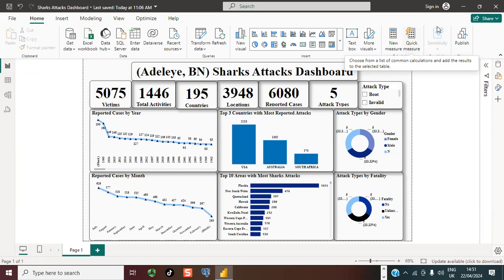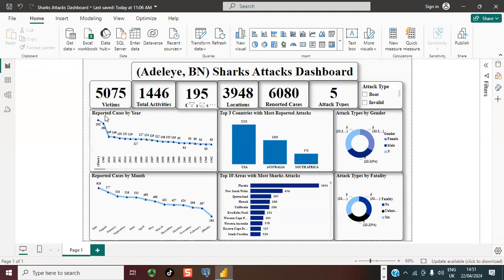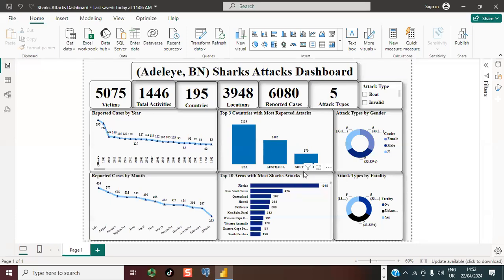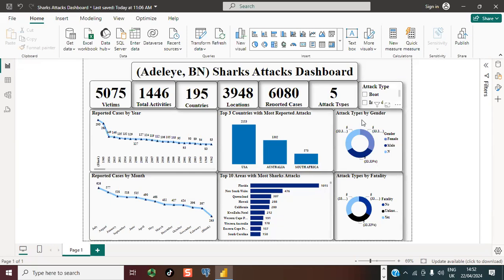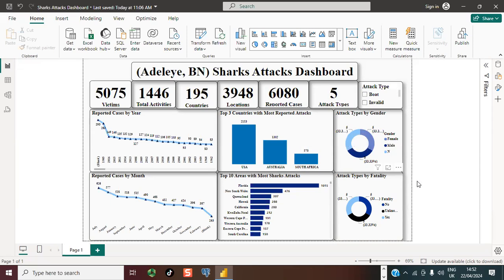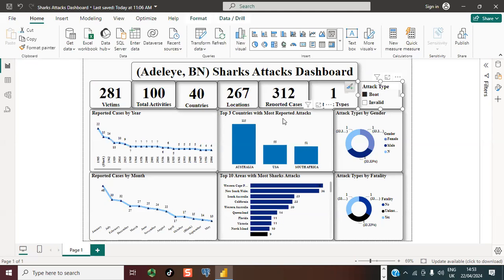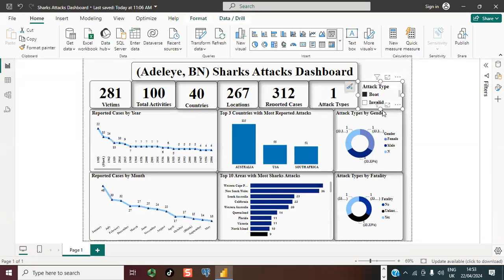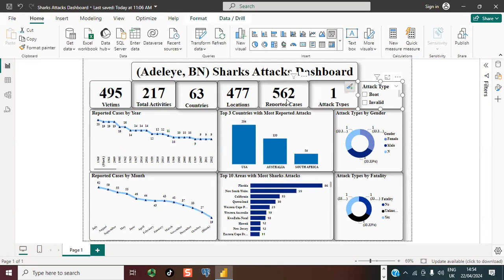Sharks Attacks Dashboard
Project 8 of 13 (Quantum Analytics)